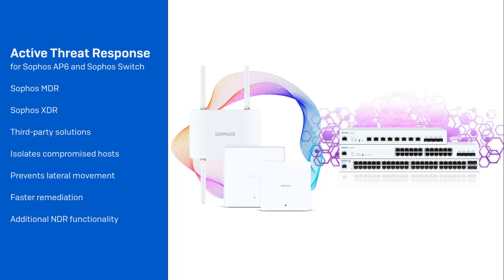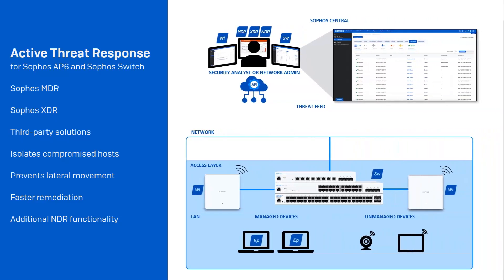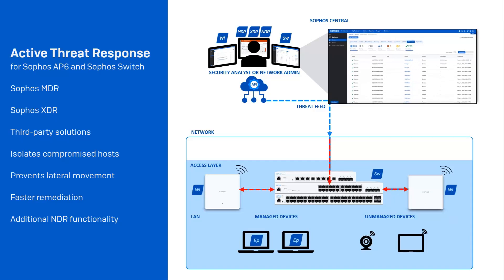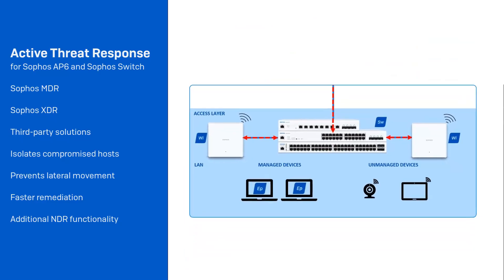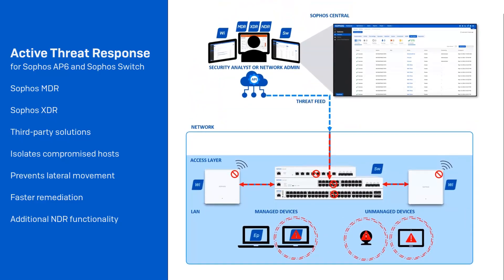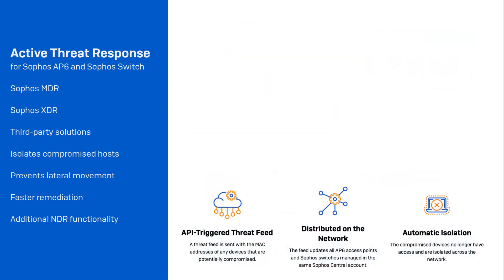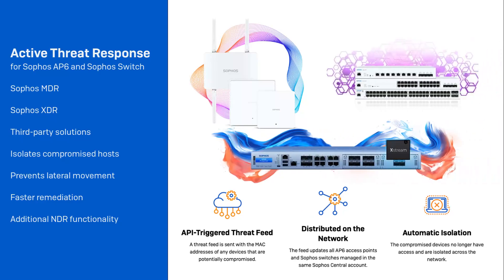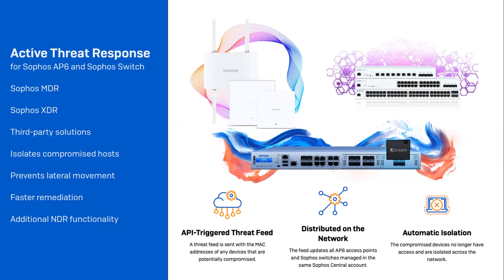Active Threat Response for Sophos Wireless and Sophos Switch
Sophos XDR/MDR and third-party solutions trigger automated responses to isolate compromised devices across networks, preventing lateral movement and speeding up remediation.